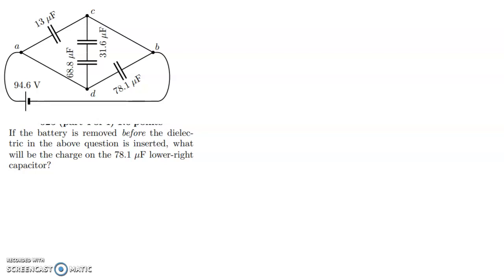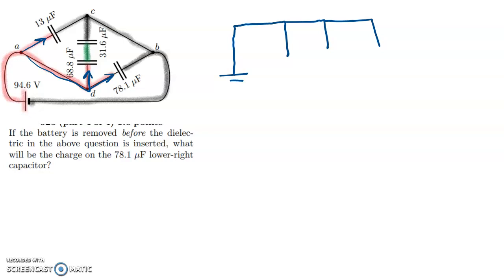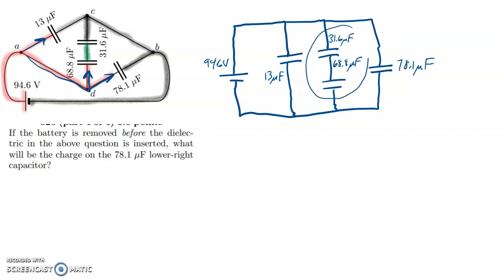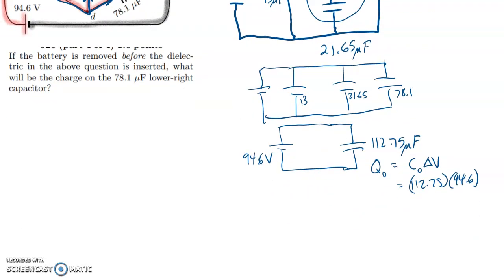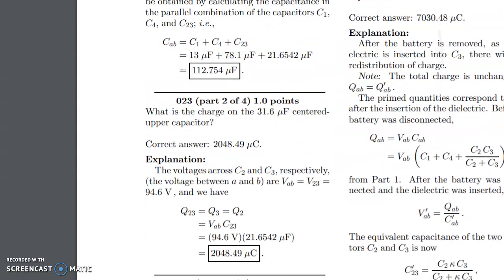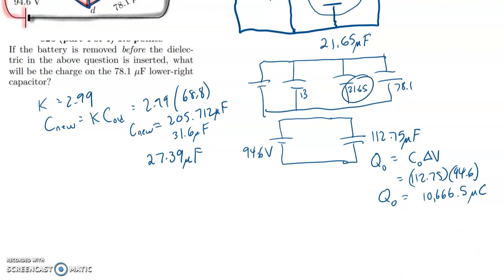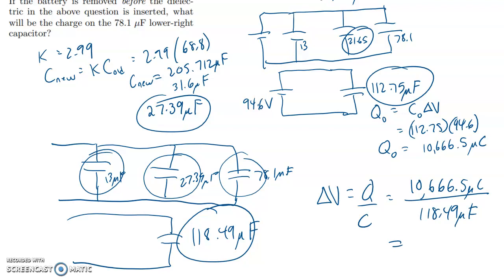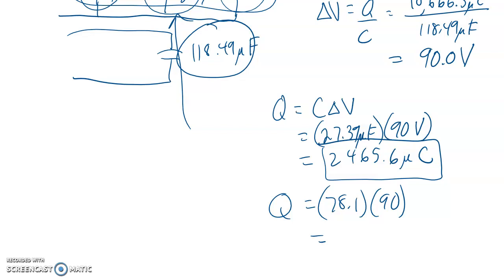Caps Series Parallel 25